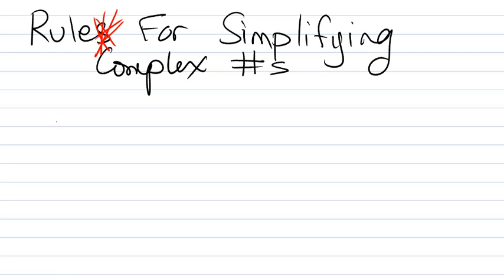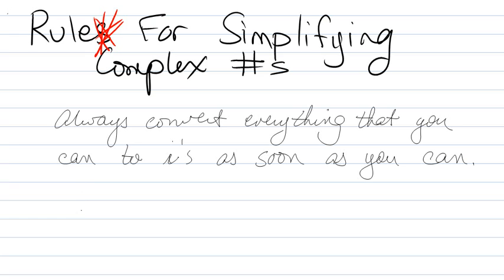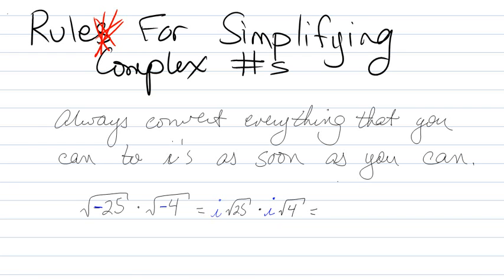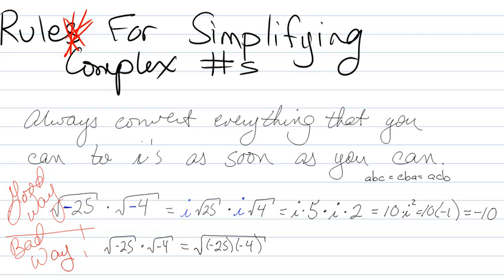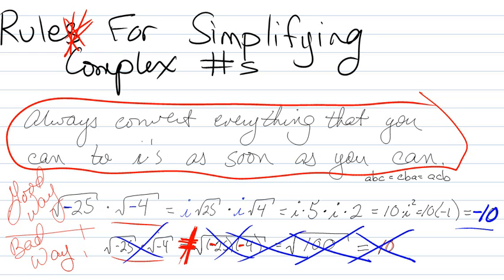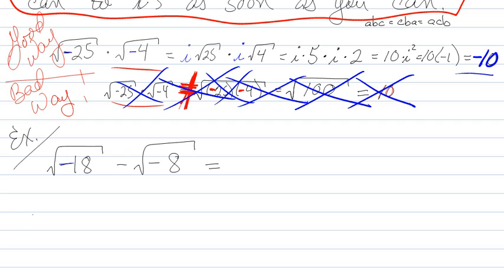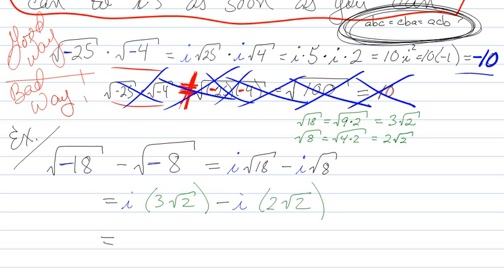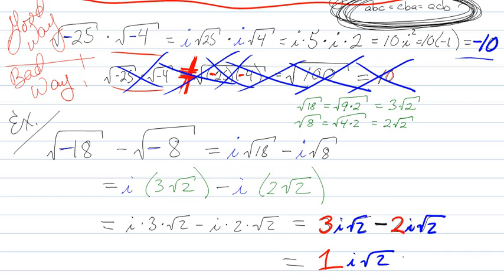Simplifying Complex Numbers